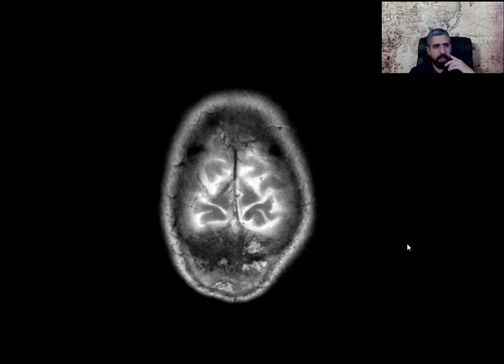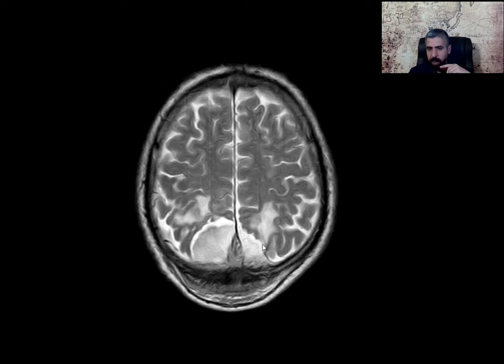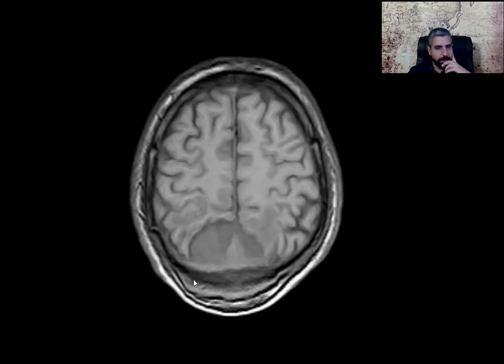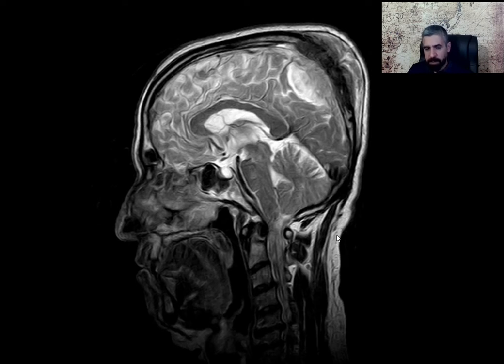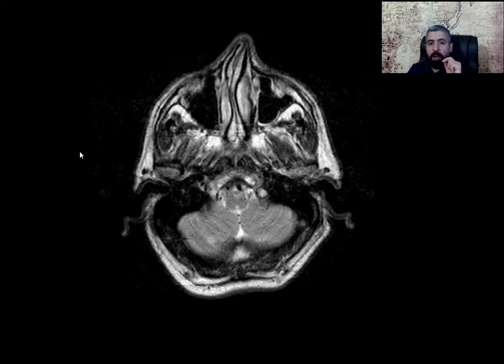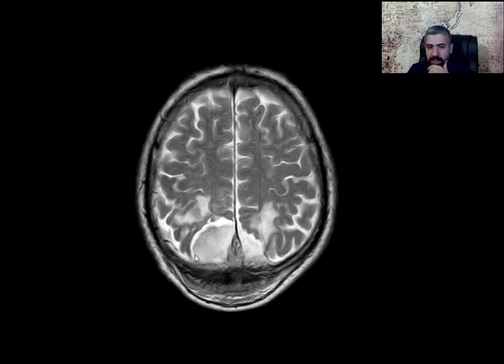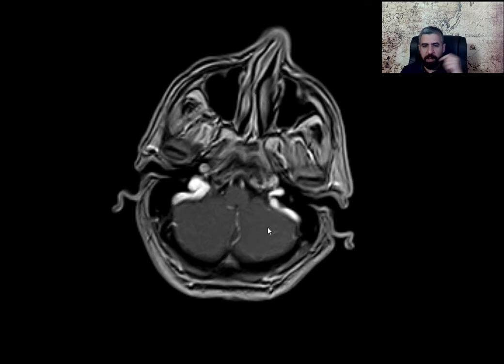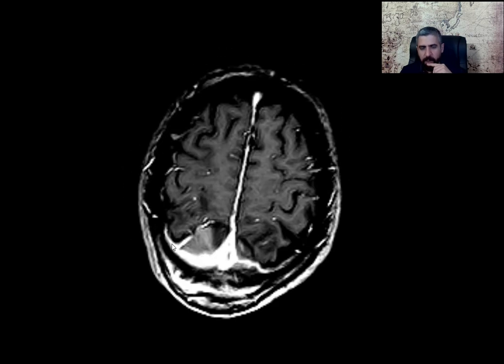What is your diagnosis? case number 2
Adult male, headache with bulging mass on the scalp